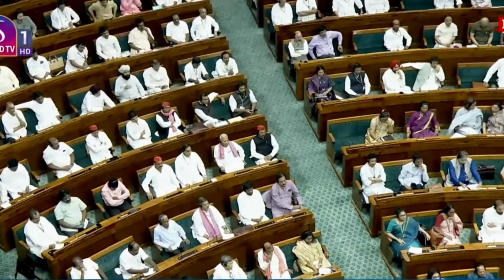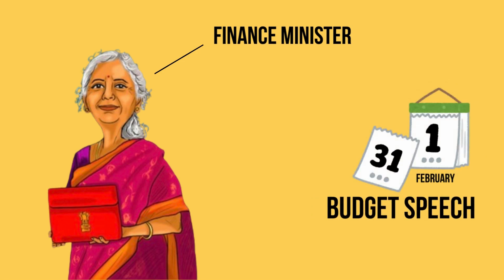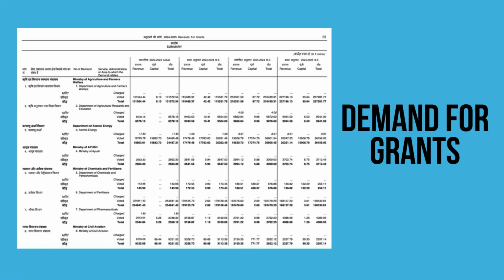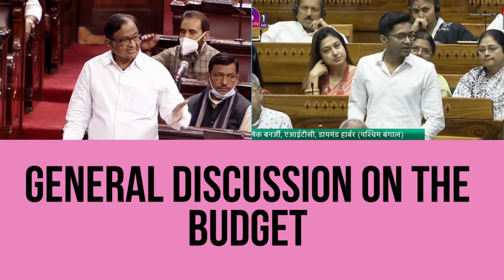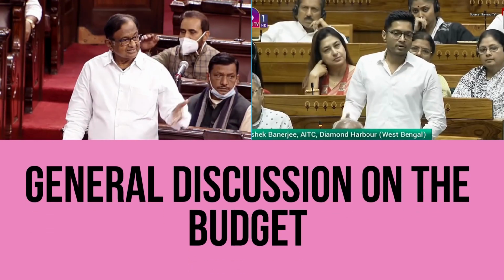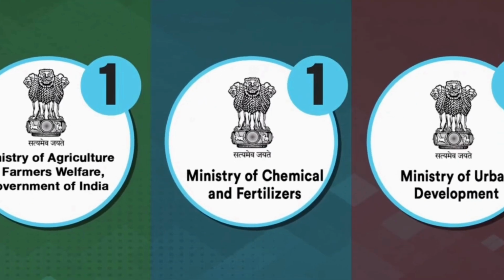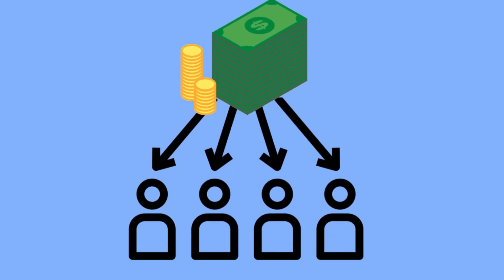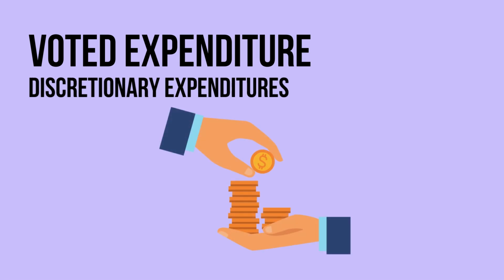Ultimate Step-by-Step guide to understanding the Budget Process!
Did you know that there are 11 steps involved from introducing the Budget in Parliament to finally getting it passed? Watch this video to understand the steps in detail in just 3 minutes!